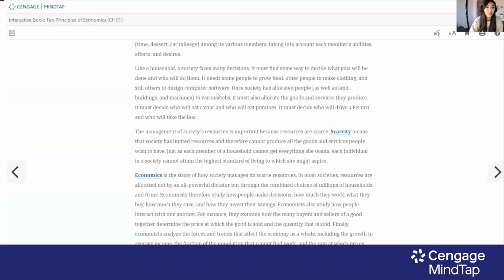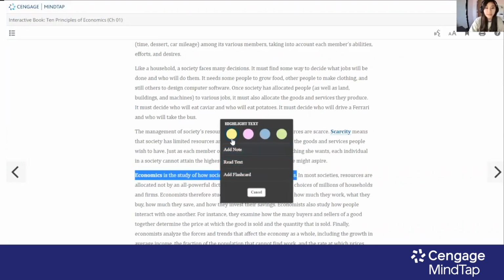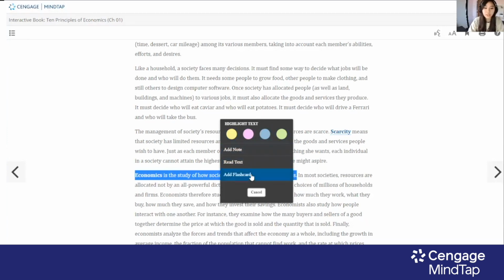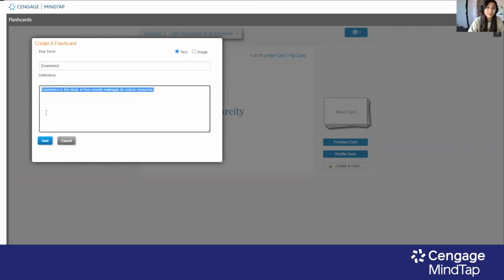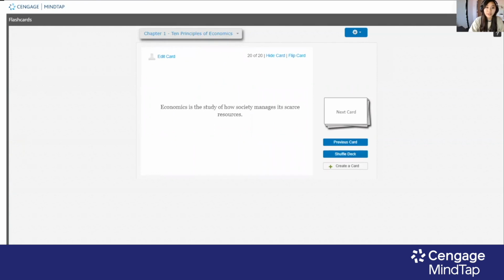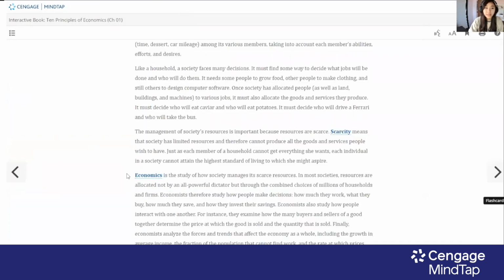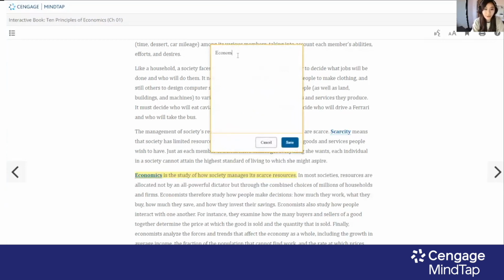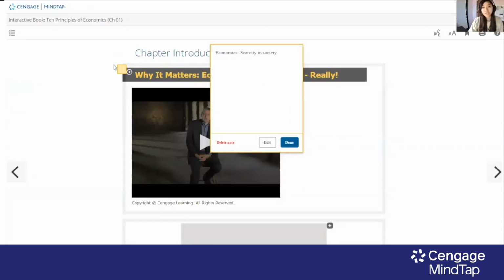Creating Flashcards using the Highlighting Tool in MindTap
Get the most out of your next study session; watch this short tutorial to see how you can use the Highlighting tool to take notes and more. Learn more about Cengage Unlimited and MindTap